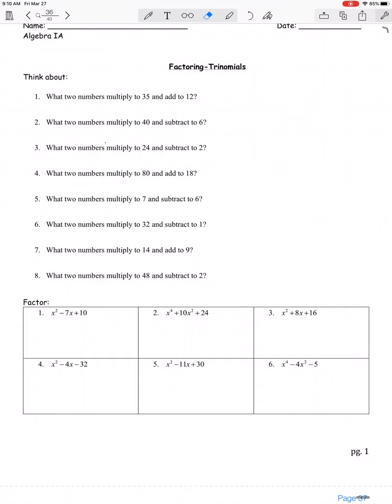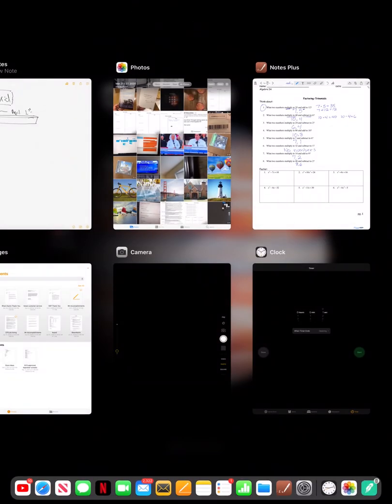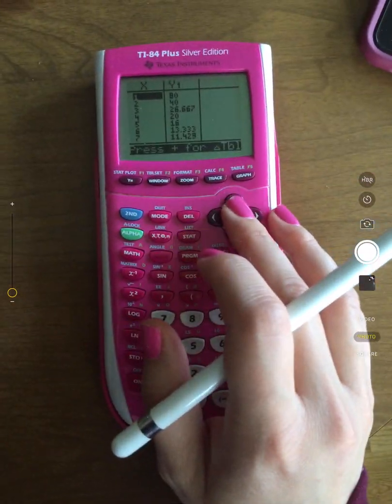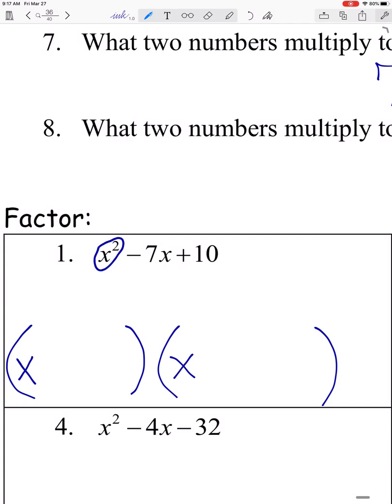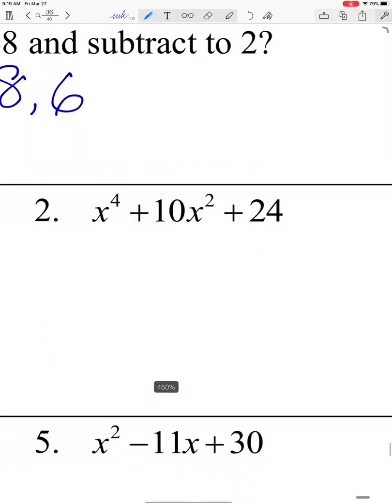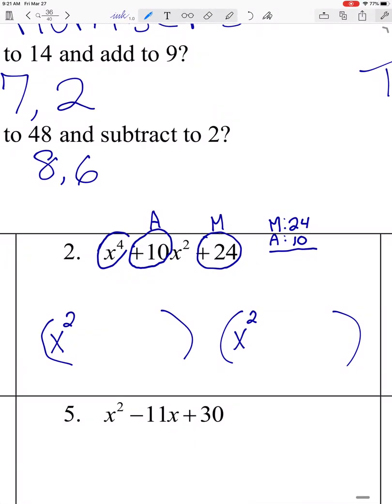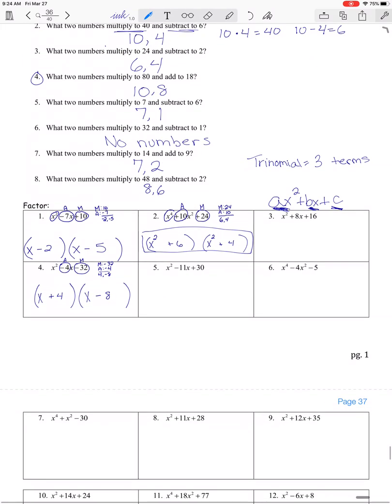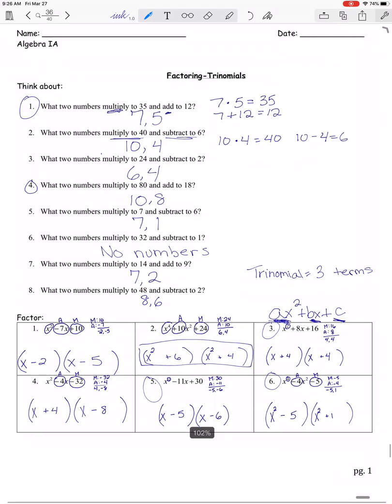Factoring Trinomials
Students will learn how to Factor Trinomials